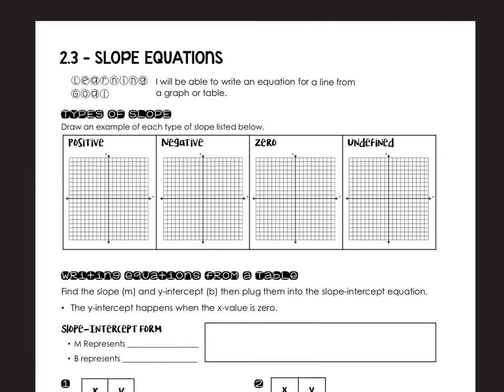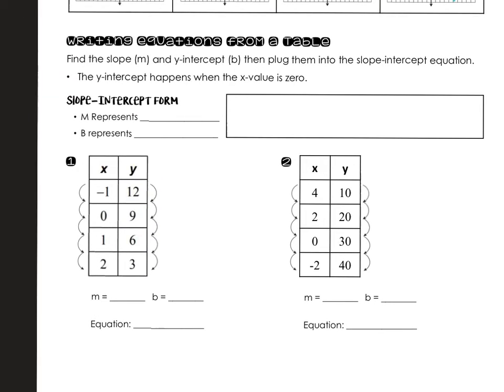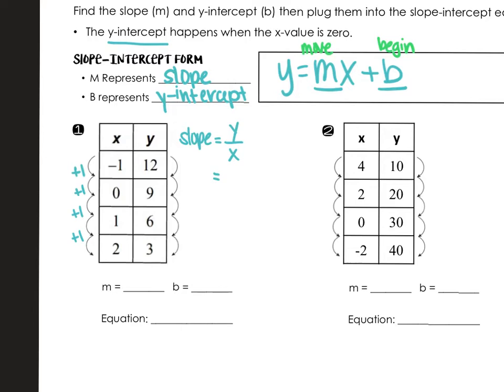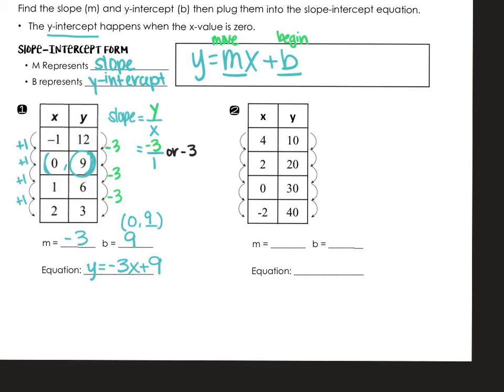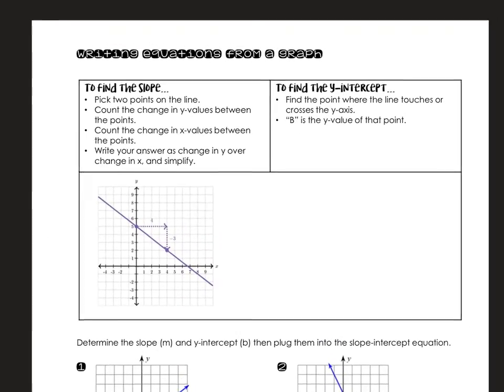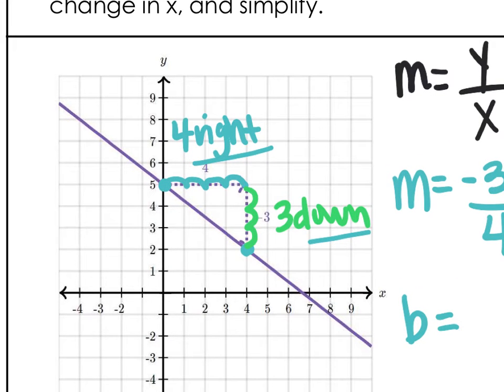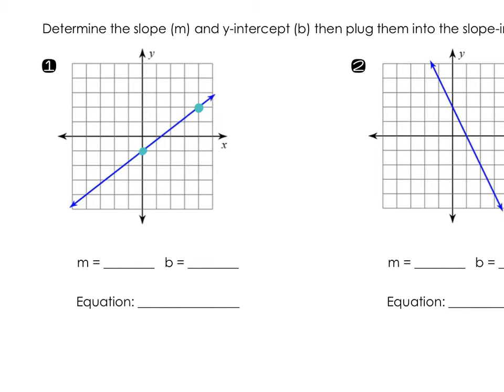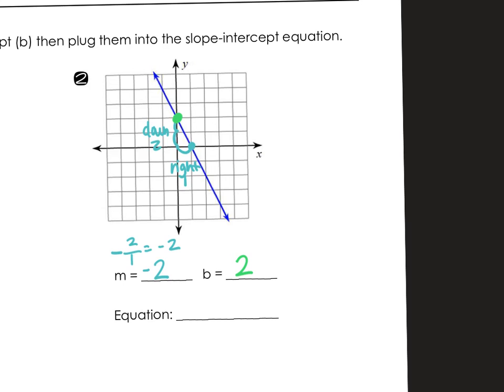Video Notes 2.3